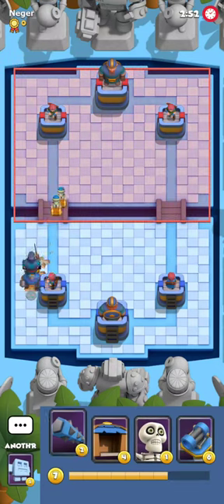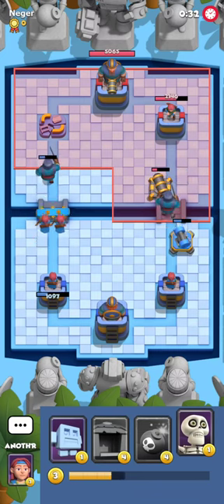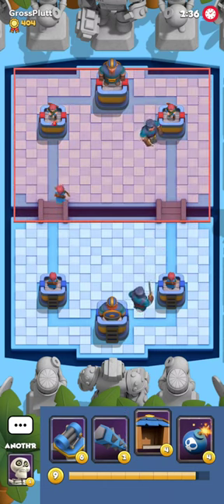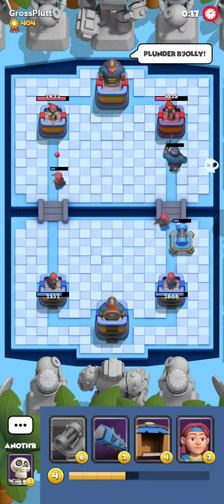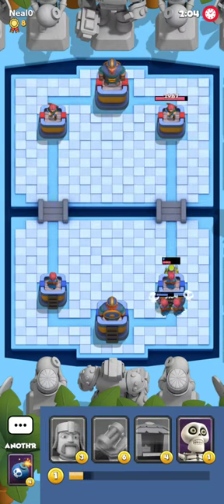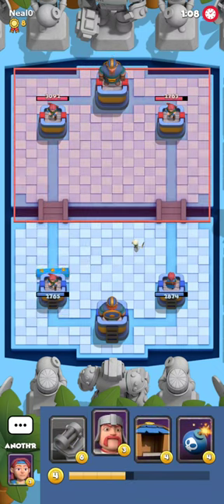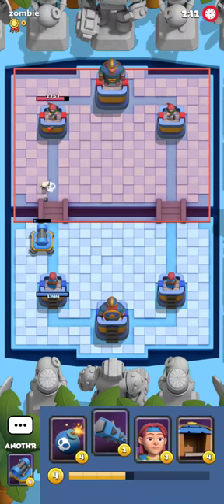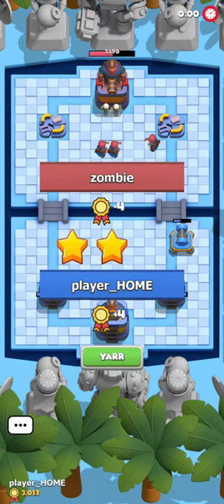Viking Players HATE This Deck - Boom Arena Gameplay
Do you like Machine Gun? Do you like going against Machine Gun? Let me know down below :D

Timestamps:
0:00 Dark Knight Bait lol
3:18 Viking BS, but short
4:20 Dark Knight Pump
8:26 Steel Bait
13:12 Machine Gun 2.9